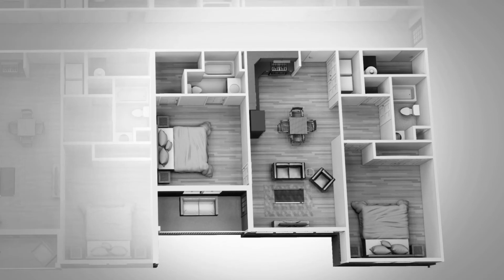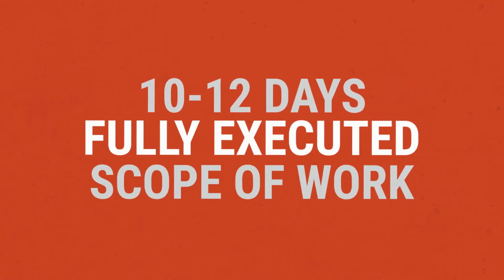WeaverCooke: Rapid Rehab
Interview and educational video that walks through how WeaverCooke manages a rehab project for large multifamily properties.